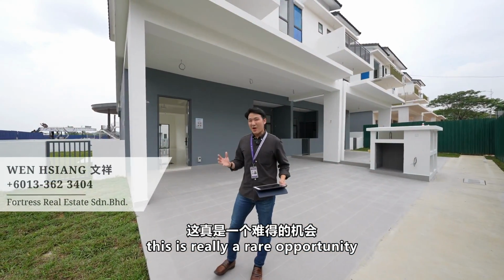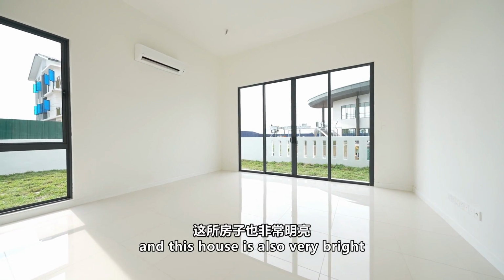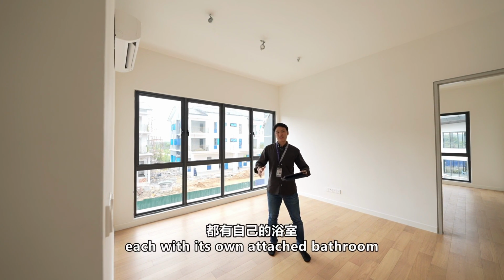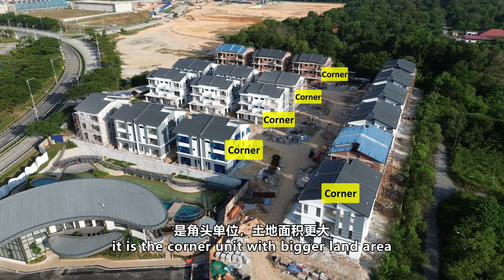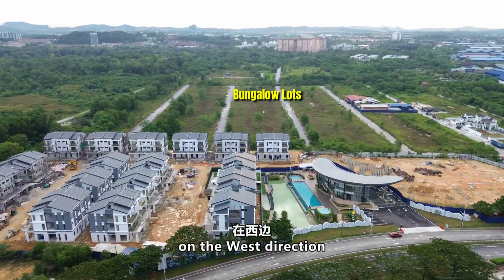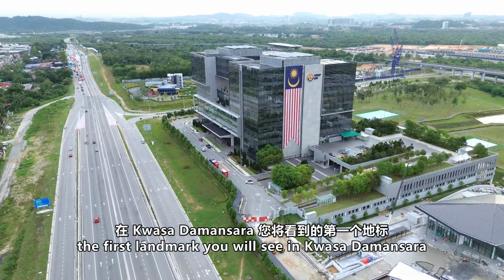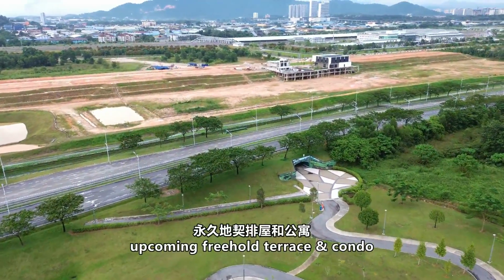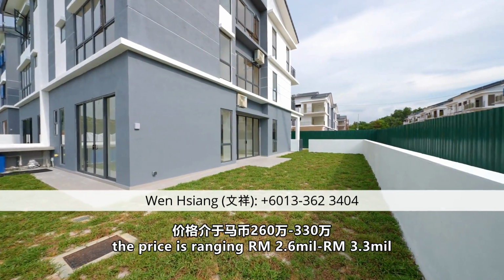Daya Residence Kwasa Damansara | Freehold Semi-D | RM2.6mil+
Today we visit the show house of Daya Residence, Kwasa Damansara. The price of the Freehold Semi-D is ranging RM 2.6mil-3.3mil.
👉Whatsapp for details & viewing:
Wen Hsiang ( 文祥 )
Fortress Real Estate Sdn.Bhd. (REN 25675)
⏱ Key Moments
0:00 - Opening
0:32 - Show House
4:41 - Project Details
6:28 - Surroundings
7:43 - Kwasa Damansara Projects
10:39 - Key Selling Points

📍 Daya Residence (Phase 1)
- 34 units of Semi-Detached Houses
- Lot Size: 35'-38' x 70'-75'
- Built-up: 3,329sf- 3,971sf
- 3 Storeys, 6 Rooms, 7 Bath, 1 Powder Room
- Target completion Q4,2026 / Q1, 2027

🎉 Price ranging RM 2.6mil-3.3mil
📍 Brief Facts
✅ Stratified, Gated & Guarded
✅ Freehold
✅ Developed by TSR
✅ Located in Kwasa Damansara
📍 Amenities
✅ Gated & Guarded Community
✅ Lakeside Clubhouse with Swimming Pool, Gym & Multipurpose Hall
✅ Next to 42 acres park, Taman Bandar
✅ 2 MRT stations nearby: Kwasa Damansara & Kwasa Sentral
📍 Upcoming Phase 2
▪️ 218 condominium units & 7 town villas
▪️ target launch Q2/Q3, 2024

▪️ proposed condo units  built-ups 963sf-1,550sf and indicative prices from RM755,000 to RM1.12 million (RM750 to RM780 psf)

▪️  3-storey town villas will be akin to terraced homes but with a larger built-up of 2,975 sq ft. Indicative price RM2 million, or RM720 psf.
📍 Announced Projects in Kwasa Damansara
1) EPF HQ Building- completed
2) Retails Centre next to EPF- under construction
3) Tujuh Residences- leasehold serviced apartment
4) Dedaun Rimba- leasehold landed townhouse & terrace
5) Daya Residence- Freehold landed & condo
6) Laman Waringin- proposed freehold condo & terrace
7) Linari- freehold condominium
8) Idaman Damansara- affordable house
📍 Accessibility
▪️ 10-20 mins drive to Kota Damansara, Tropicana, Bandar Utama, Subang Bestari and Sungai Buloh
▪️ Easy access to DASH, NKVE
📍 Market Comparison
▪️ Kota Damansara:
Majority are leasehold. Subsales in Villa Damansara, Sierra Damansara and The Residency. Average asking RM 2.1mil-2.3mil.

▪️ Tropicana:
Leasehold. Such as Tropicana Indah and Tropicana Golf Resort. Average subsales asking RM 2.5mil-3mil+

▪️ Bandar Utama:
Mostly freehold terrace link houses. Intermediate unit average subsale asking RM 1.4mil-1.8mil.